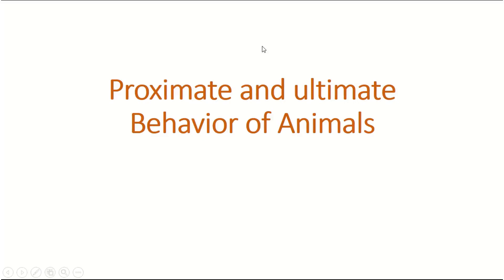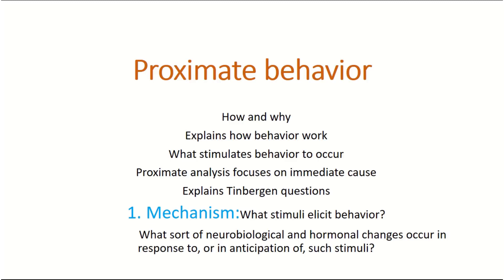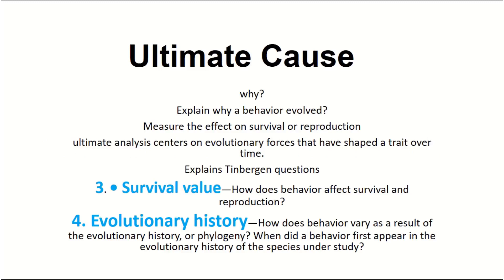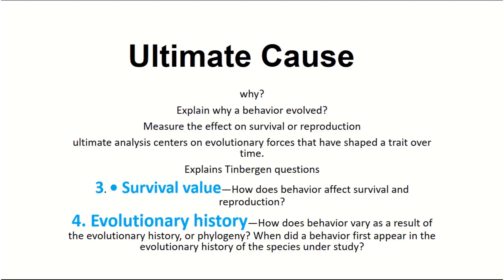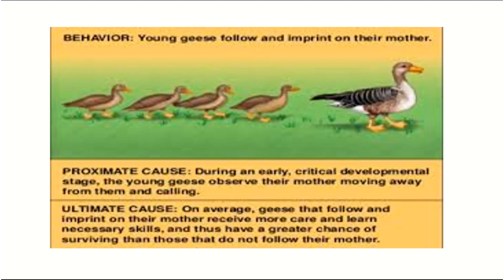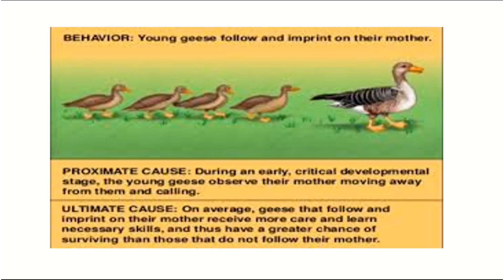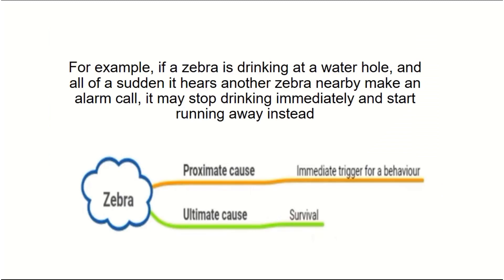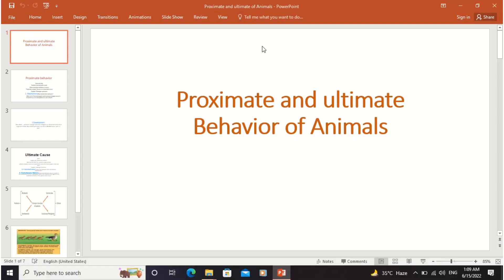Proximate And Ultimate causes Of Animals behavior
Assalam O Alikum !  My name is Numan khan
in this video i have discussed about proximate and ultimate analysis of animal behavior